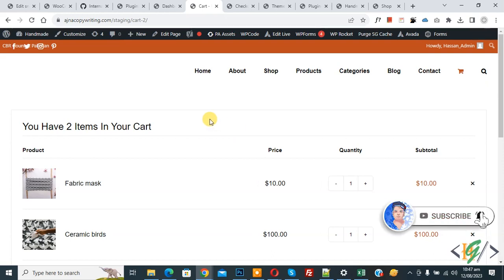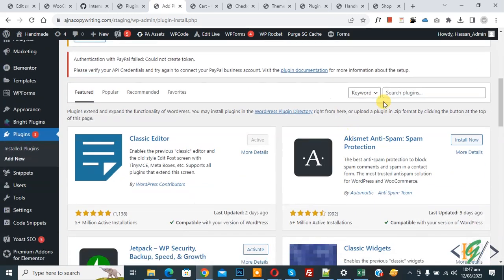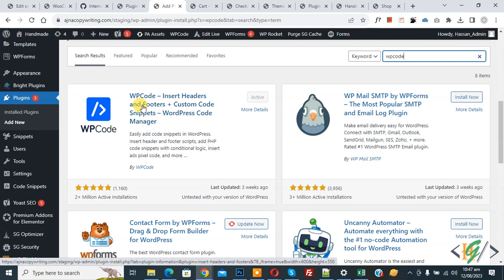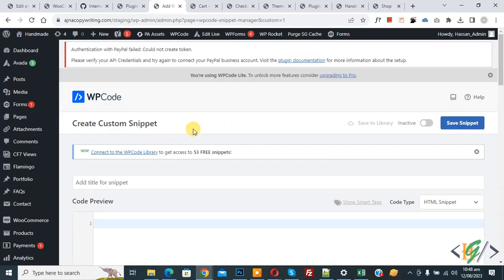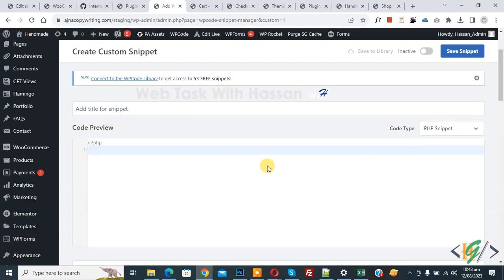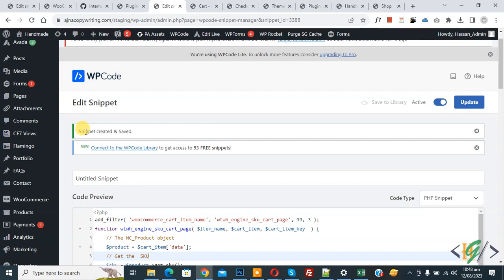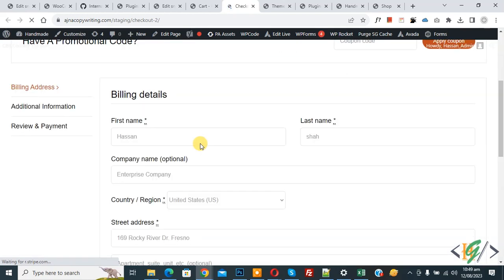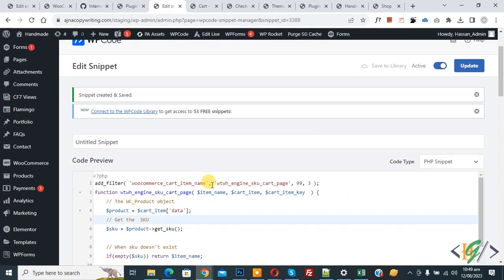How to Show Product SKU in Cart & Checkout Page using Custom Code in WooCommerce WordPress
In this woocommerce tutorial for beginners you will learn how to show / display stock keeping unit under product item / names in cart and checkout using custom php code in wordpress website. So after adding code sku show with products name.